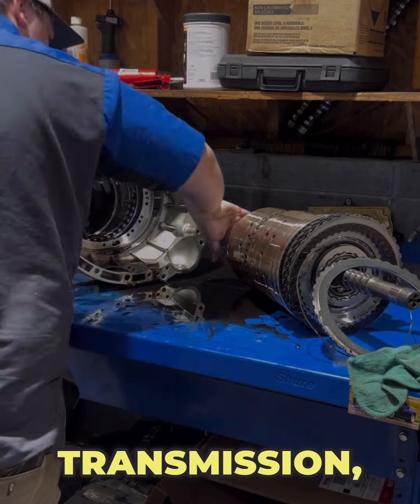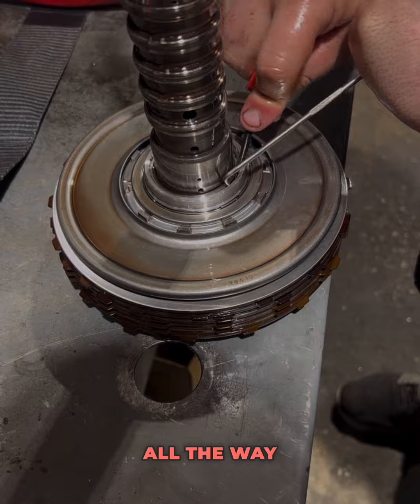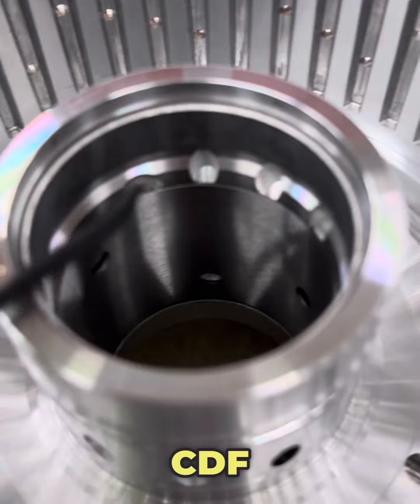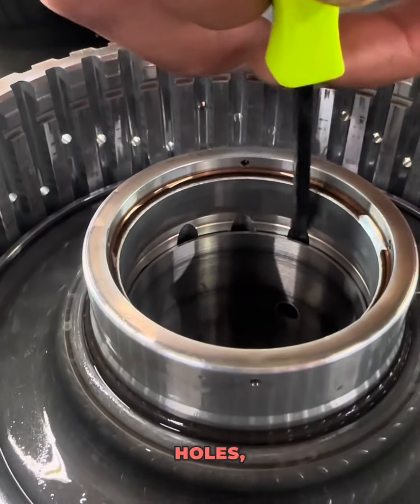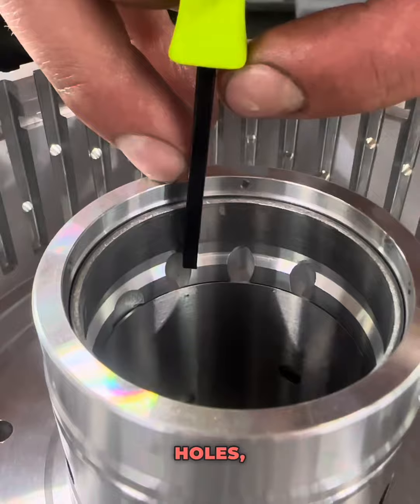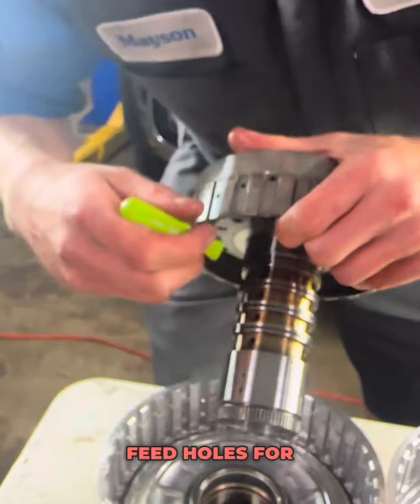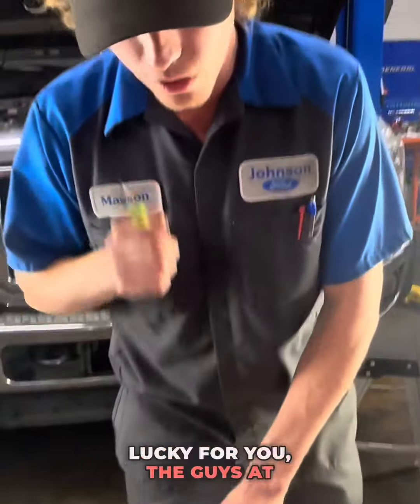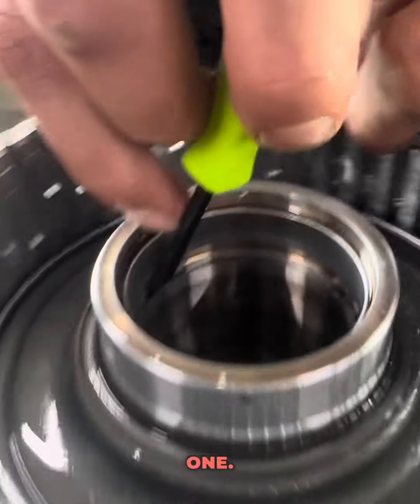Ford 10 Speed Transmission Problems? CDF Clutch Drum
ford 10 speed transmission problems? The ford 10 speed has been out for a while now. In this video I break down the most common problems I see on Ford 10 Speed transmissions.

Sell It

1/4” GP Socket Set
3/8” GP Socket Set

2. Recommended OBD Adapter

1. Camera
2. B Roll Camera
3. Microphone
4. Tripod
5. Lighting
6. Editing/Upload
7. Gorilla Pod